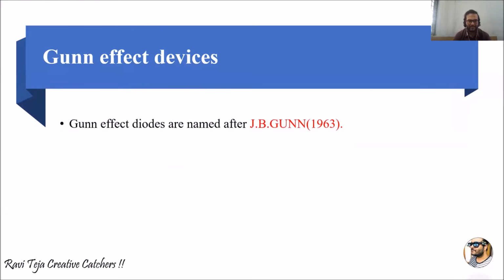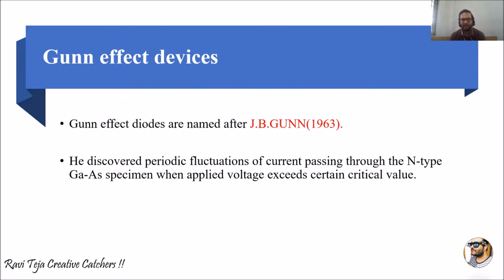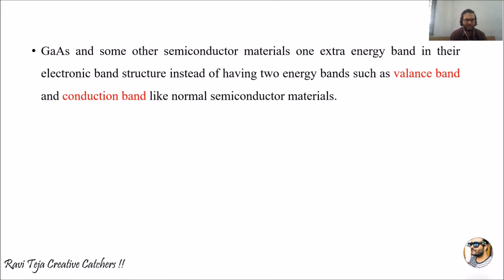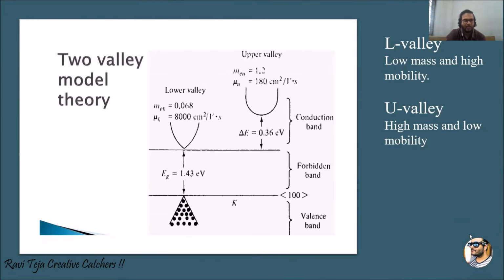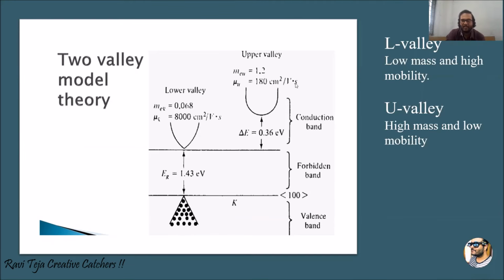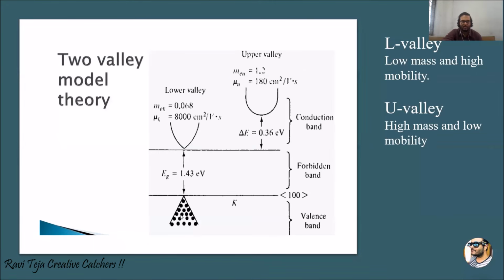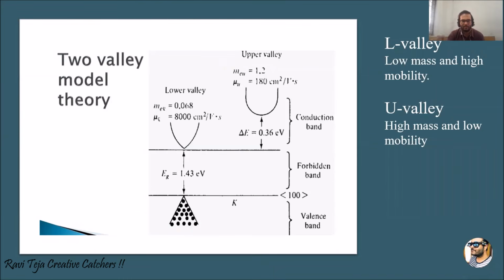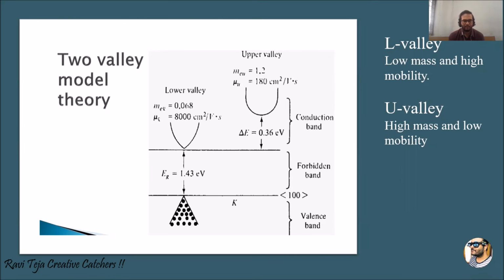Gunn effect || Two valley theory || Transferred electron devices